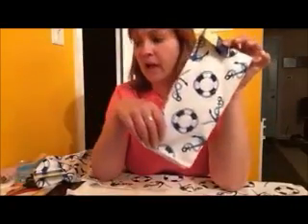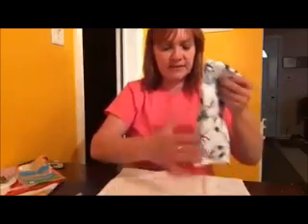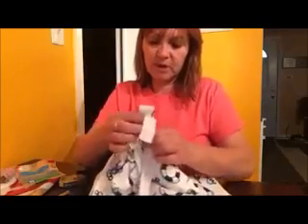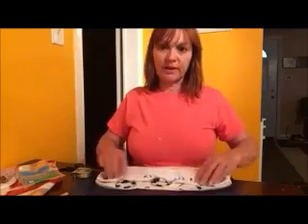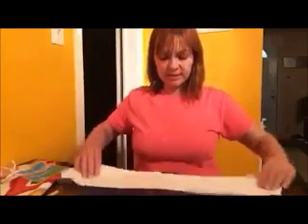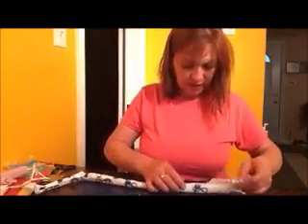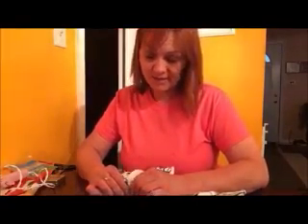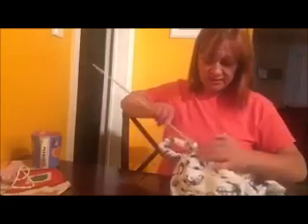Long version beach towel tutorial with 3 kitchen dish towels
Many that watched my previous tutorial with the dish towel bag wanted more viewing of my process making these, so here is a little longer version to help you complete this fun beach bag with 3

Dollar Tree kitchen towels.